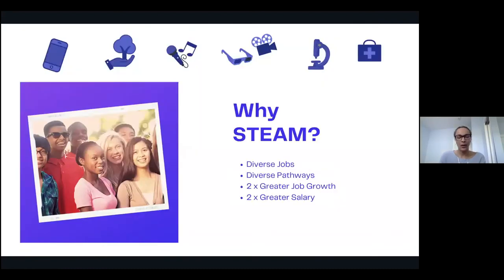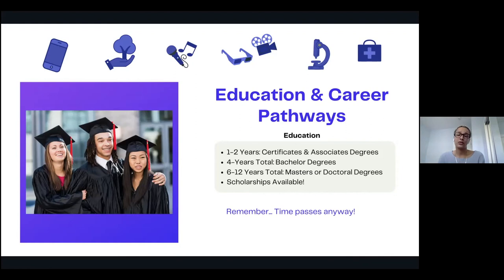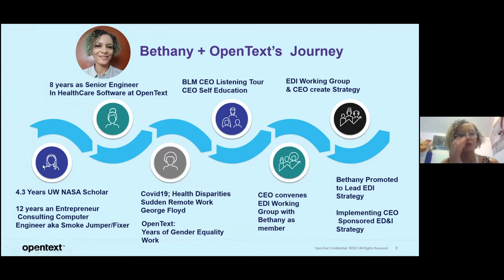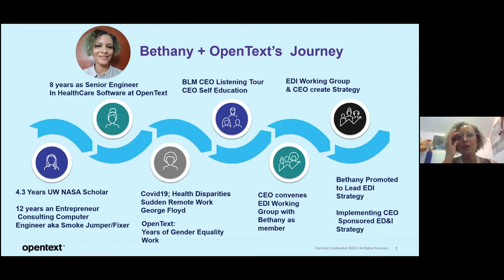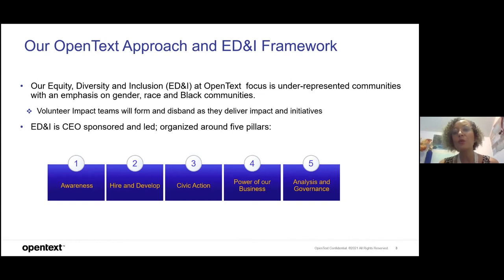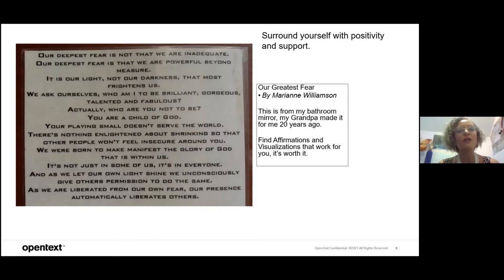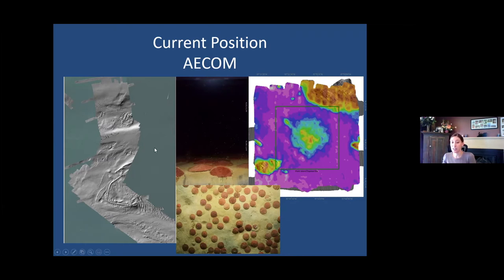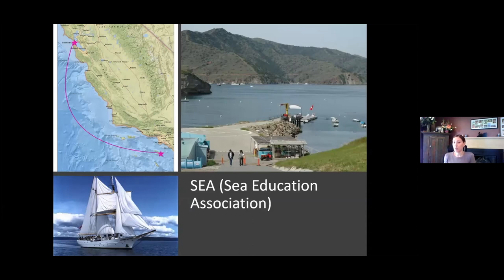Meadowbrook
To enhance the pipeline for STEM diversity, Star Tech Global Academy uniquely provides Science, Technology, Engineering, and Math (STEM) education and support to at-risk, underrepresented youth using our innovative Star Tech Fleet for mobile workshops.

In this STEAM Discovery workshop series, you will learn about educational opportunities, career pathways and available resources from diverse college and industry speakers in Science, Technology, Engineering, Arts and Math.